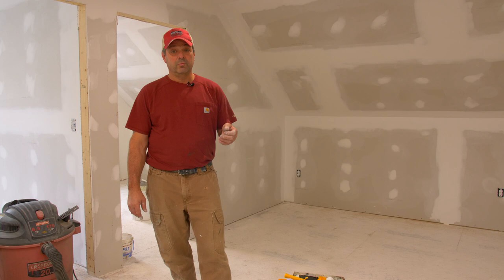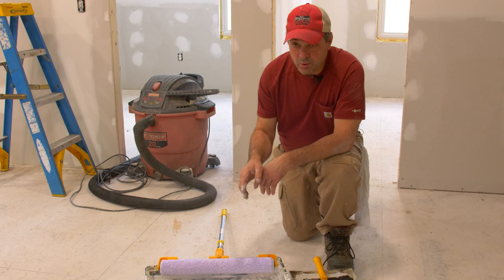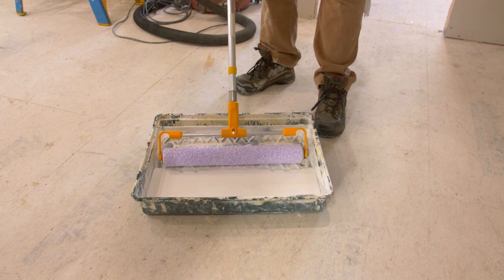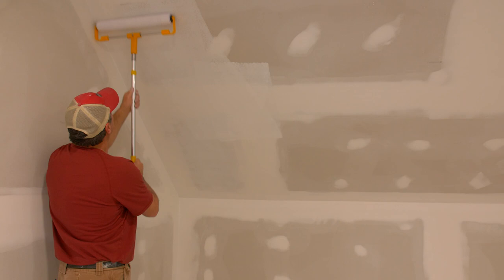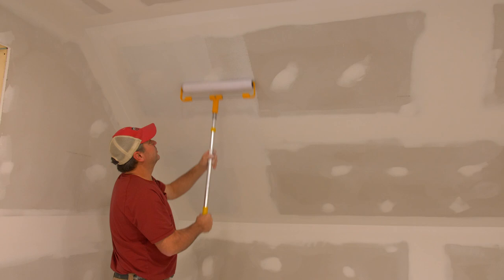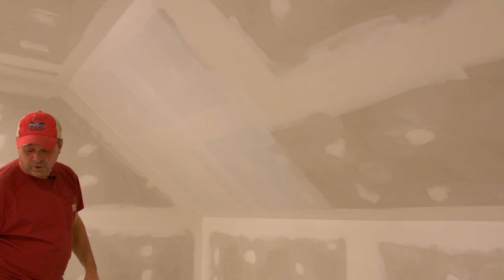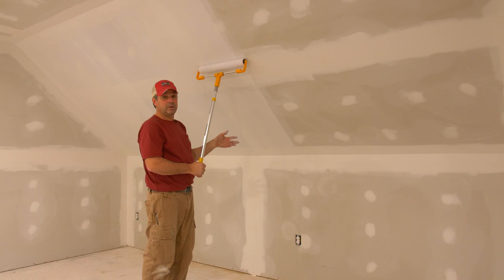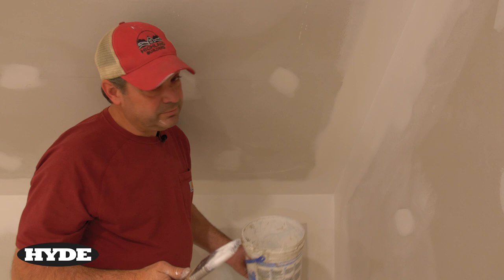How to prime a wall for painting, the correct way. | Hyde Tools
Before you can paint a finish coat on new drywall, you need to first prime the wall. Whether you're a DIY'er or a pro, you can likely pick up a few tips and tricks from another veteran painter. In this video, professional painter Jerry Vargo shares what he's learned over the years when it comes to priming walls and ceilings: from paint selection, to roller cover options, to application methods.

Chapters:
00:00 Intro
00:19 Prep Jobsite
00:37 Choose a Quality Primer
00:53 Using an 18-Inch Paint Roller
01:41 Choosing a Quality Roller
02:30 Loading Your Roller with Paint
03:20 Painting the Wall
04:18 Cutting In on Edges and Corners
05:10 Creating an Even Coat of Paint
07:04 Getting a Smooth Cut-In